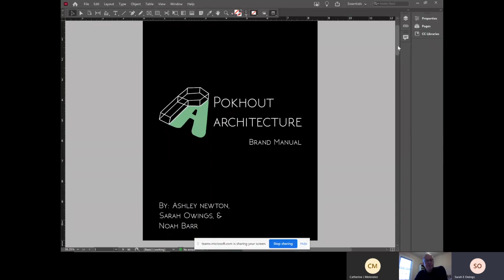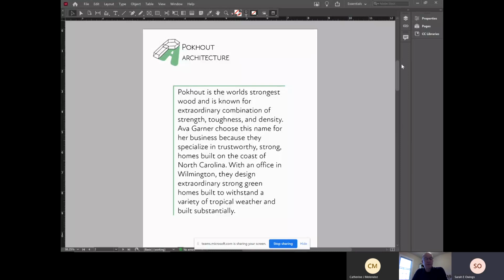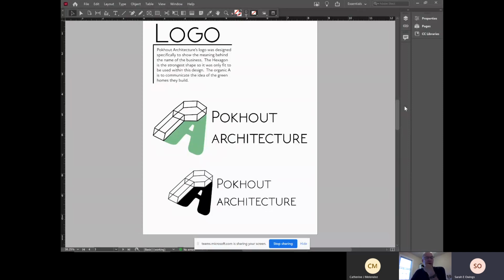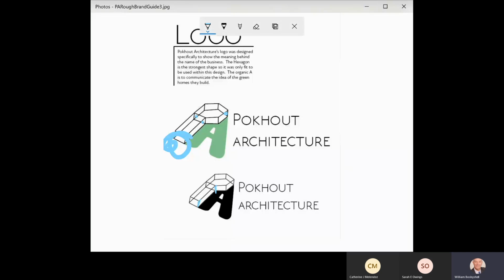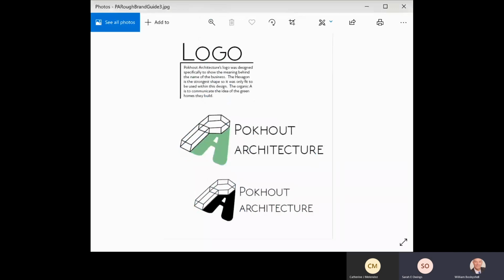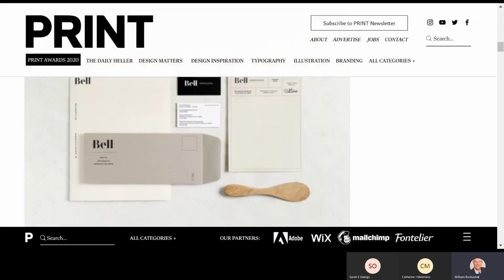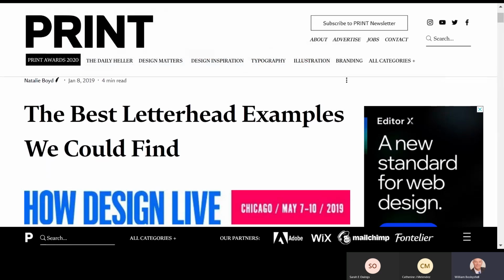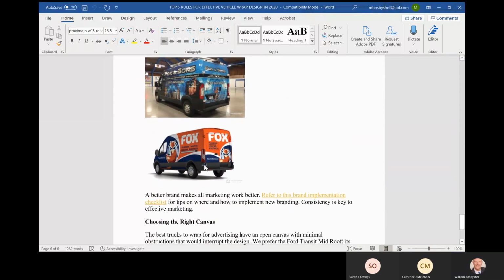Graphic Design III Class November 9